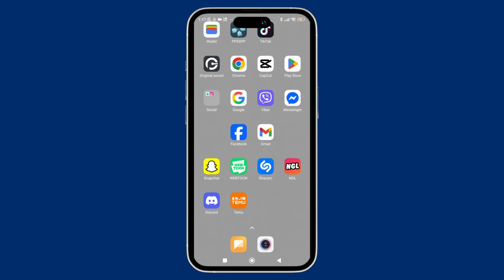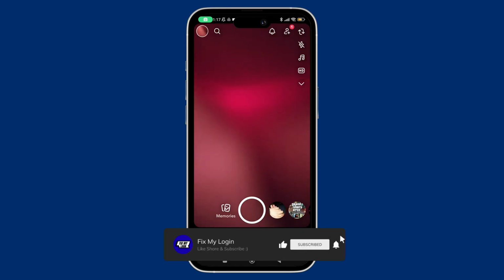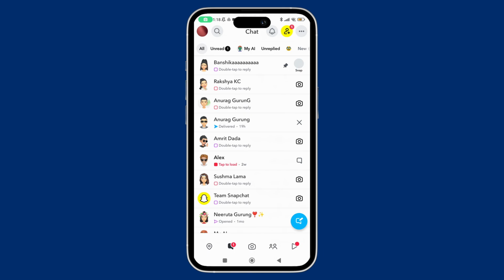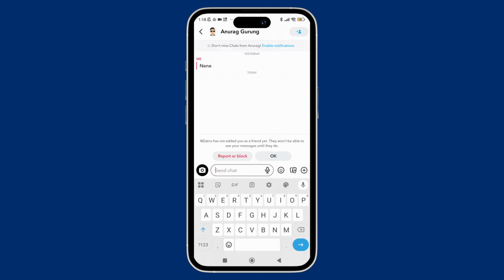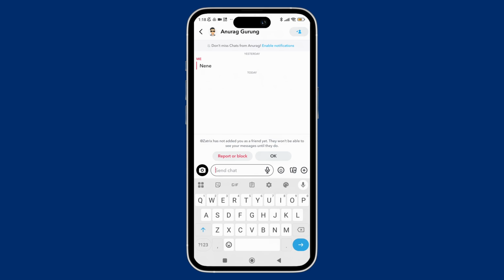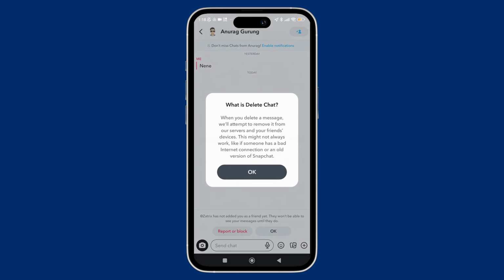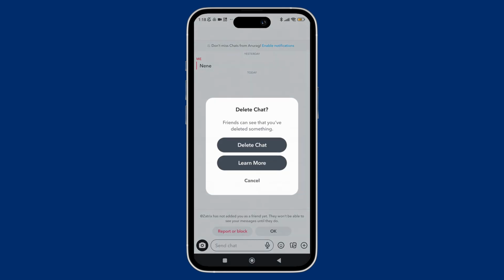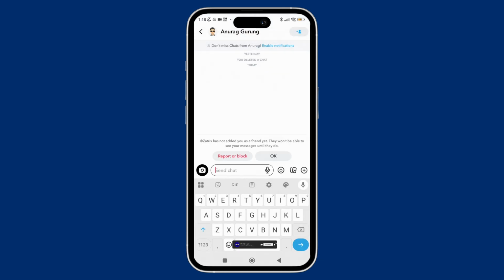How to Delete Snapchat Chats from Both Sides – Quick 2026 Fix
Want to delete Snapchat chats from both sides quickly and keep your conversations private? 👻💬 This step-by-step 2026 guide will show you exactly how to delete Snapchat messages for everyone — even after they’ve been sent!

What You’ll Learn in This Video:
✅ How to delete Snapchat chats from both sides (unsend messages)
✅ What happens when you clear or delete conversations
✅ How to remove saved messages in chat
✅ Tips to protect your privacy on Snapchat in 2026

Whether you sent a message by mistake or just want to clean up your chats, this tutorial will help you take full control of your Snapchat conversations.

📌 Chapters:
⏱ 0:00 - Introduction
⏱ 0:10 - How To Delete Snapchat Chats From Both Sides